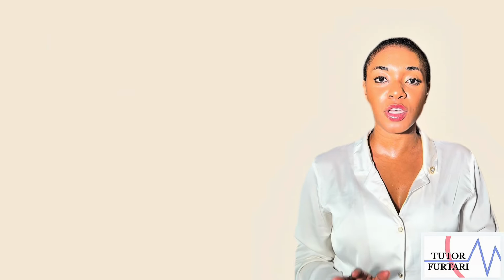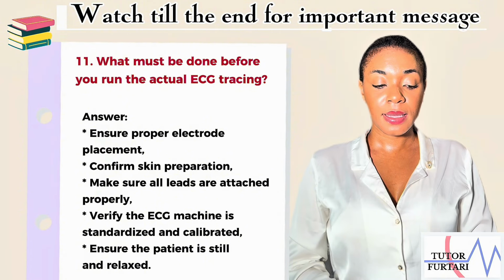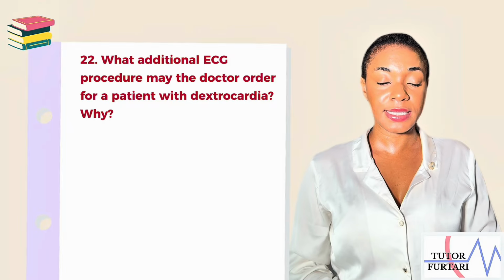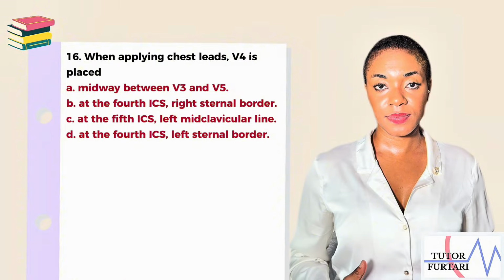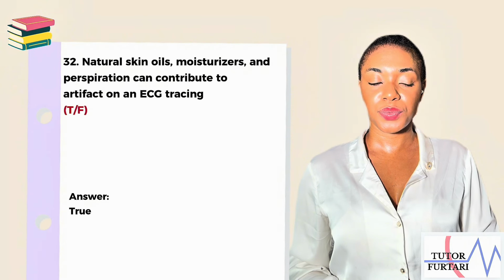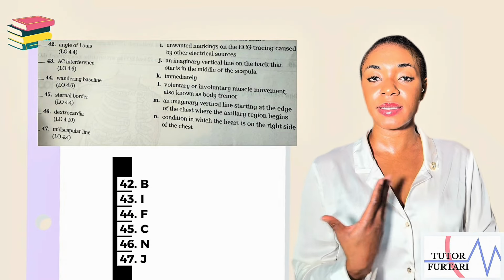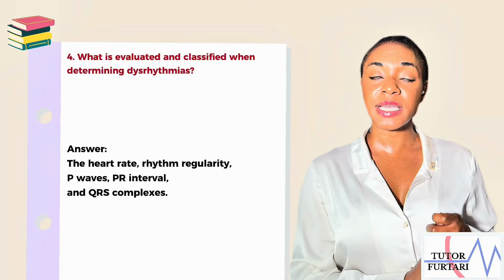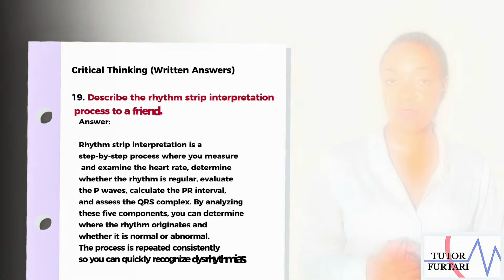100+ EKG & CCT Exam Prep Questions (2024) | Master the ECG Test + Free Study Guide Overview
Ready to Pass Your EKG/CCT Exam with Confidence?
This 34-minute power-packed video covers 100+ practice questions designed to help you ace the EKG Technician (CET) and Certified Cardiographic Technician (CCT) exams. Whether you’re reviewing for certification or refreshing your ECG knowledge, this video will give you the confidence and clarity you need!

🔍 What’s Inside:
✔️ 100+ real-style EKG exam prep questions
✔️ Rhythm interpretation strategies
✔️ Lead placement tips (V1–V6, RA, LA, RL, LL)
✔️ Pediatric/Infant ECG modifications
✔️ ECG waveform components, artifacts, and values
✔️ Patient safety & management principles
✔️ Quick review of anatomical landmarks & heart electrical events

Grab the companion 100+ Exam Prep/Study Guide featuring MCQs, matching, and diagram-based questions on all the key topics mentioned above.

🩺 Perfect for:
EKG Technicians | Cardiographic Tech Students | Medical Assistants | CNA/Nurses | Anyone prepping for the EKG/CCT/NHA/NCCT exams.